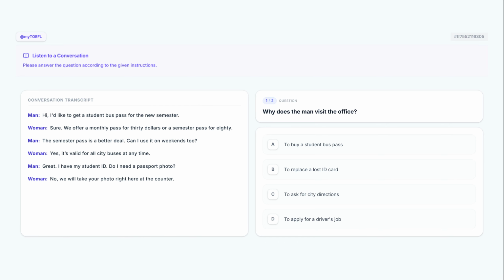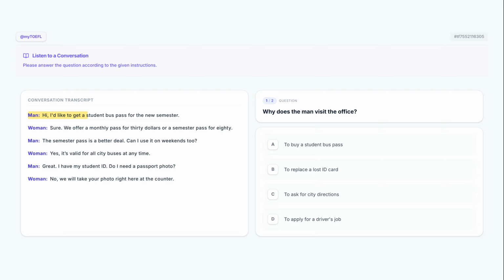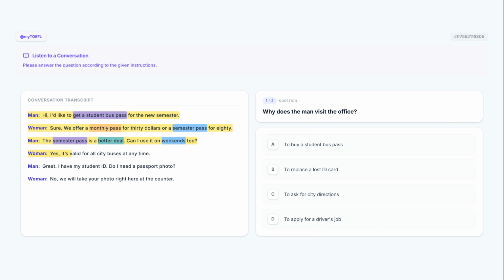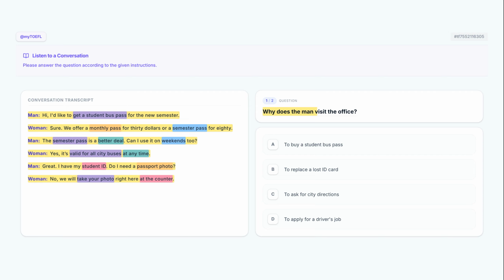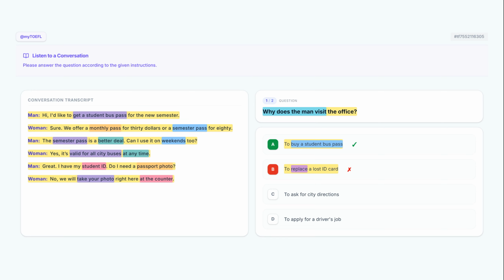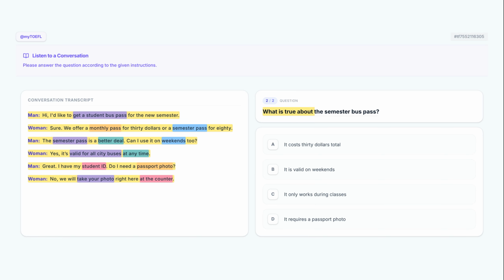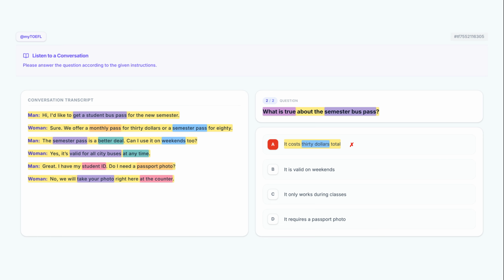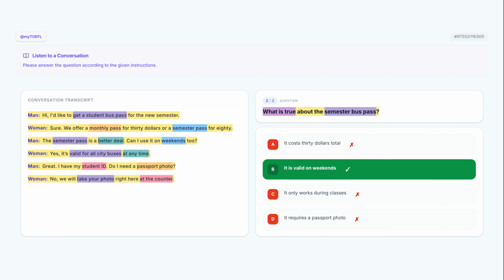[2026] TOEFL iBT Listening Listen to a Conversation| Step-by-Step Strategies #0024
Improve your TOEFL iBT Listening skills with this realistic conversation about student transportation. Practice identifying prices and policies.

⏱️ Video Timeline (Chapters):
00:00 Introduction
00:18 Listening Audio
01:01 Conversation Analysis
02:30 Question 1
04:03 Question 2
05:27 Final Tips & Conclusion